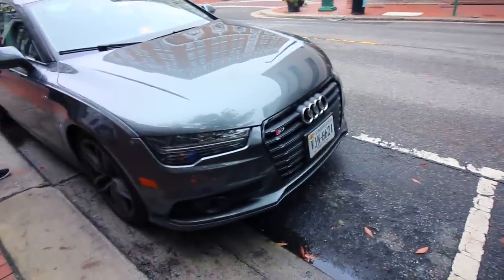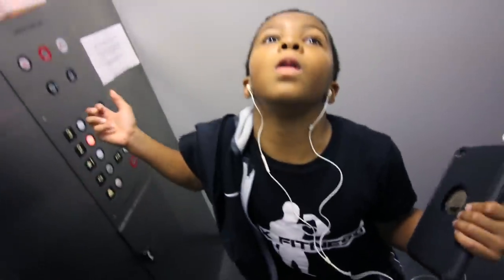The cup cake diet - Eat whatever you want & still lose weight - Dynamic warmup routine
GET YOUR FREE FAT LOSS GUIDE (CLICK LINK BELOW)
When it comes down to it weight loss is about creating a caloric deficit. You can wrap that task in any sort of package you'd like. Dynamic warmups is in my opinion the elixir to injury prevention.

Search "@BRIXFITNESS" on every social media platform IG, Twitter, Snapchat, Facebook

The protein powder I use
The Black Seed oil I use
My air fryer
My crock pot
My favorite seasoning
My Glasses
My wedding ring

My main camera (Panasonic GH5)
The lens for my main camera (PANASONIC LUMIX Professional 12-35mm Camera Lens )
My B Camera (Canon 70d)
My Canon wide angle vlogging lens
My point and shoot Vlogging camera (Canon g7x Mark II)
My Rode shotgun microphone
My Condenser microphone
My vlogging tripod
My watch
 Intro and Outro Music By @bubruth —

Beat by Bricks Beatz
All information shared in this video is merely the opinion of Robert Glover. Use this information at your own risk